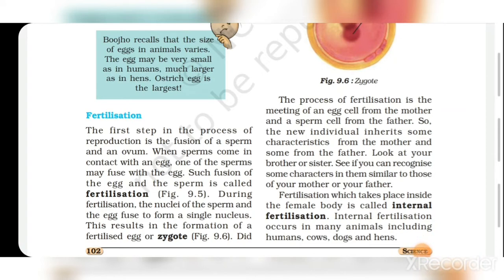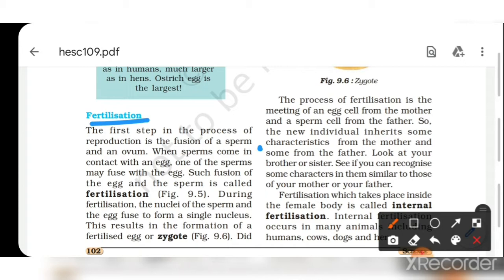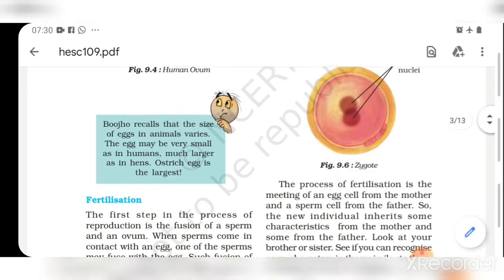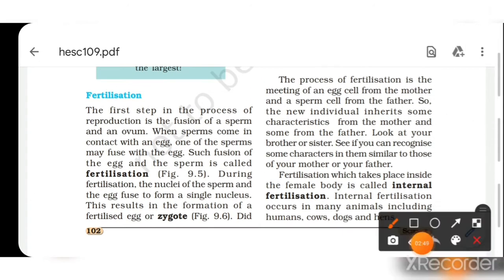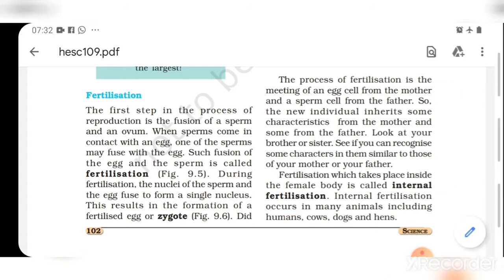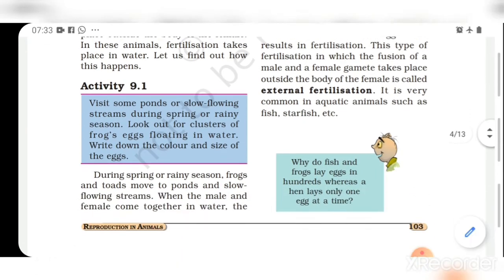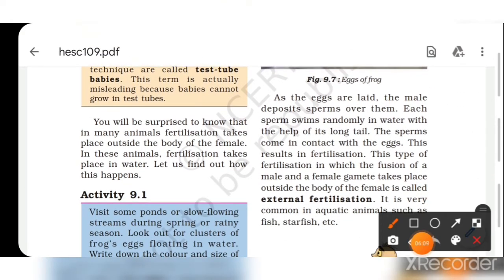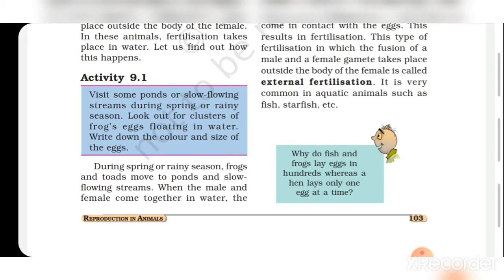S-8-9 Fertilization in animal and its type(internal & External)